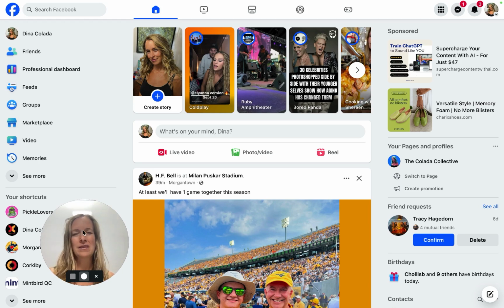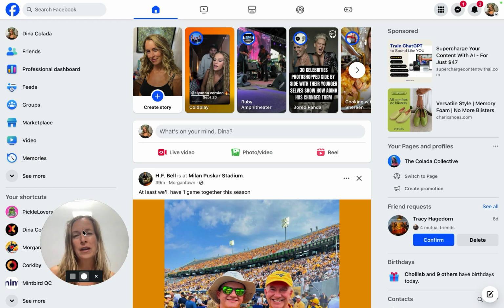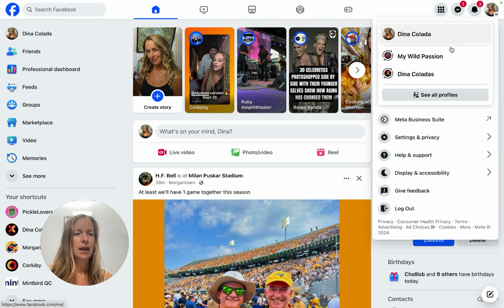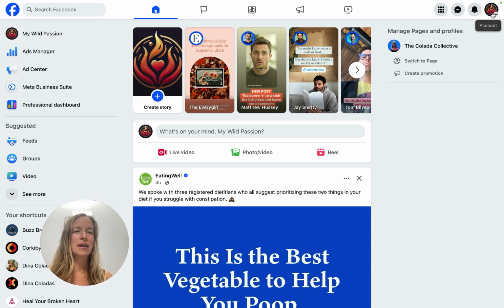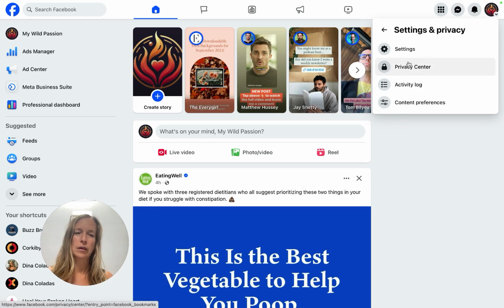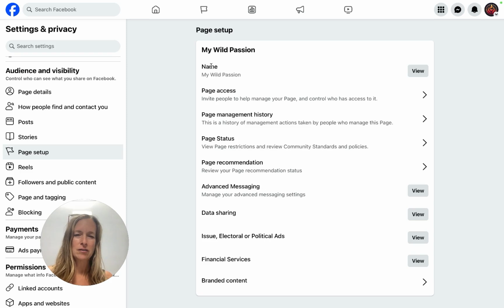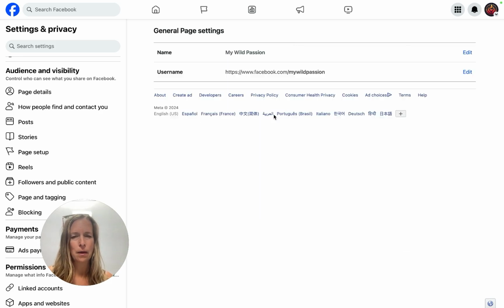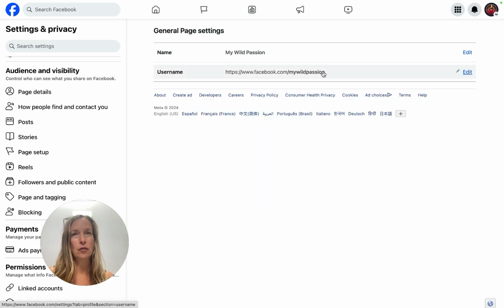How To Change My Facebook Page URL 2025 [EASY STEP-BY-STEP] GUIDE]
🤖 Want free ChatGPT bots to help with your content? I built two you can use right now: → Social Media Bestie Bot (plans your content) → Brand Clarity Bot (defines your messaging) Plus: Grab my free 90-Day Social Media Strategy prompt Everything's

Welcome to today's video! 🎉 I'm excited to show you how to easily change your Facebook Page URL to a customized name. 🌐 Why is this important? A custom URL makes it super simple for your fans, clients, friends, and family to find and tag you on Facebook. No more dealing with those long, confusing strings of letters and numbers!

In this tutorial, I'll walk you through the process step-by-step:

Access Your Page - Start by logging into Facebook and navigating to the page you want to edit.
Go to Settings - I'll guide you on where to find the settings to change your URL.

Customize Your URL - Learn how to create a unique, memorable, and professional-looking URL that reflects your brand.
Plus, I'll share tips on choosing a URL that’s available and why it's important to check for trademarks. 🚀

If you're launching a new brand or just want to clean up your Facebook presence, this video is perfect for you! Your support means the world to me. 🌟

Dina's Top Picks here...

🚀The Fastest Page Builder in the World! Poplinks

🚀 Optimize Your YouTube Channel with TubeBuddy!

🎨 Make Awesome Graphics with Canva!

🧑‍💻 HeyGen— Make Your AI Avatar!